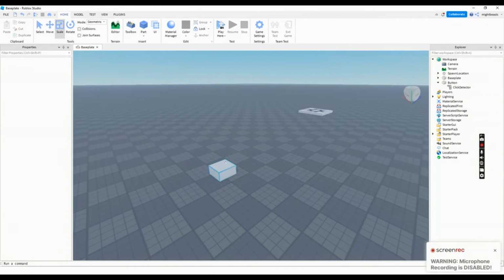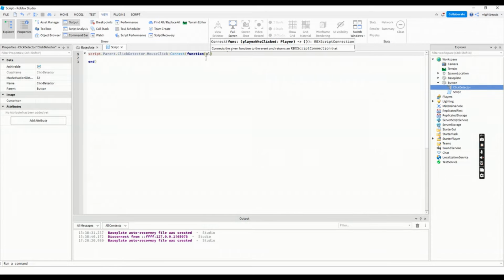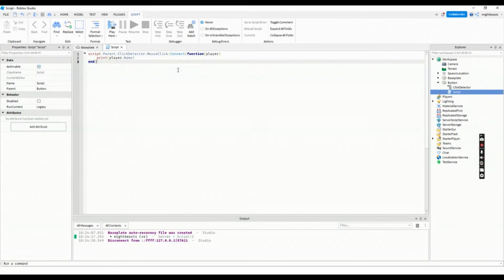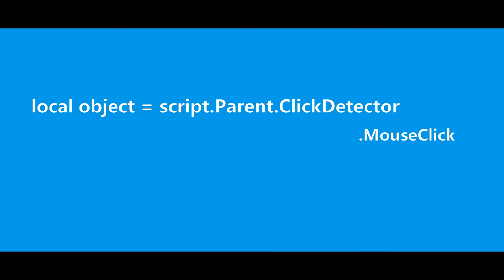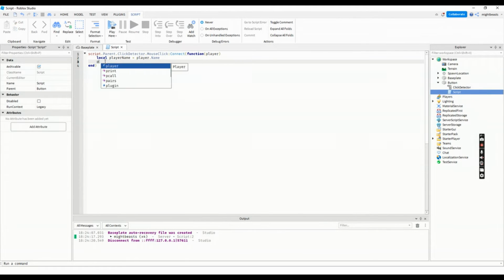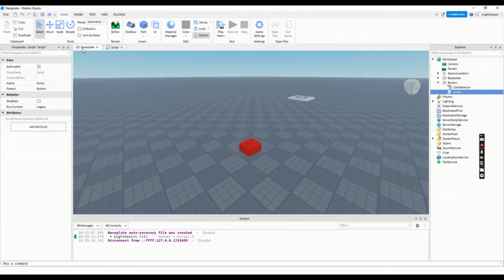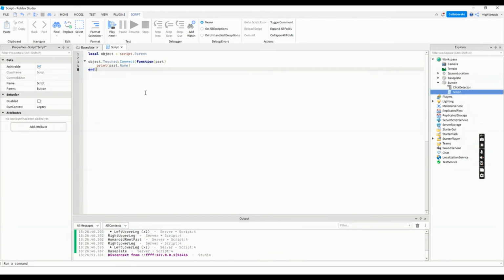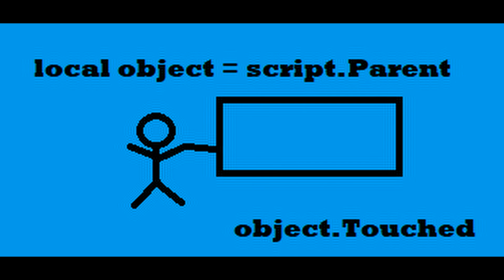Roblox Basics 2 (.Touched events, ClickDetector and Variables)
Welcome. I really hope that this video helped you understand variables and touched events. Please leave a like :D

Roblox